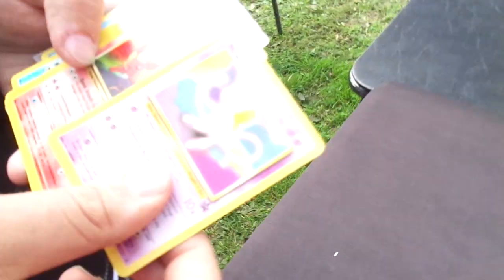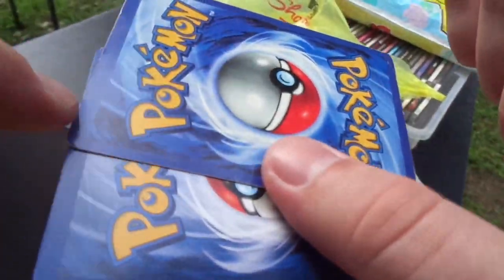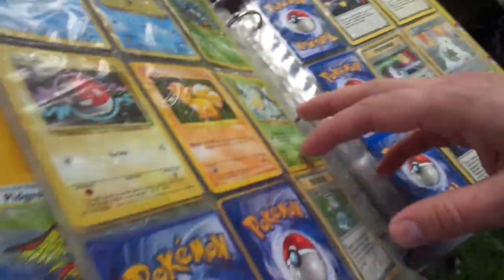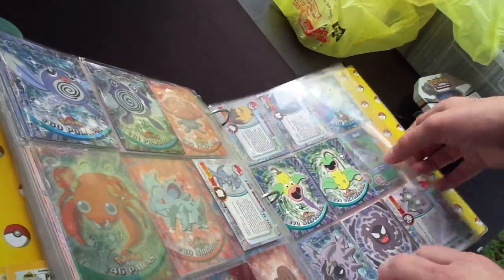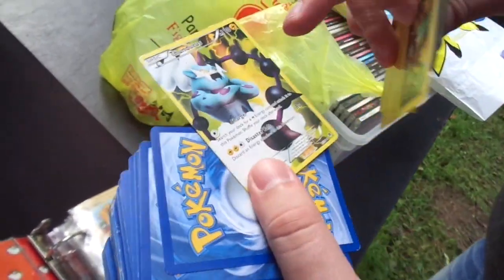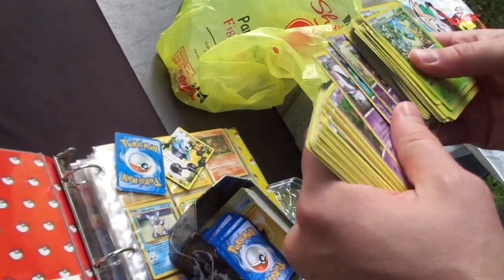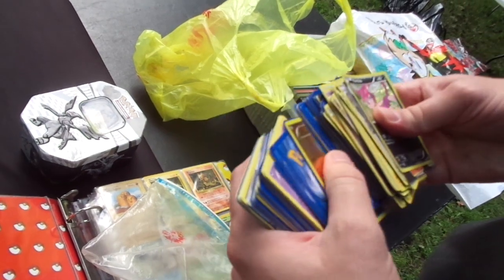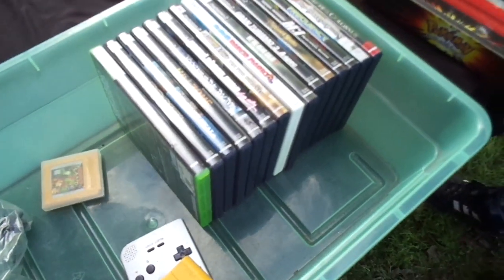Dan and AJ on how to value real and identify fake Pokemon Cards. 10/14/18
Dan and AJ give pointers on how to value real and identify fake Pokemon Cards. 10/14/18